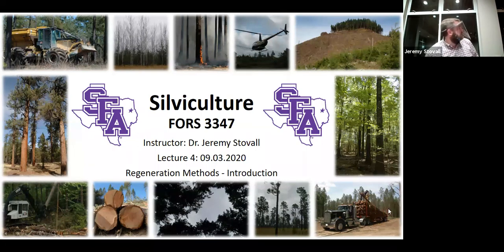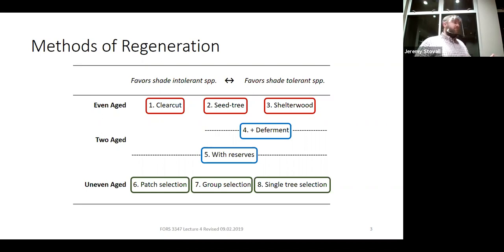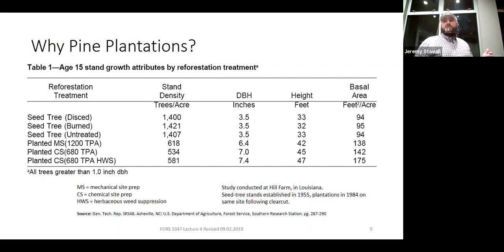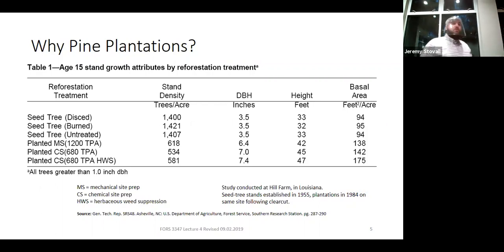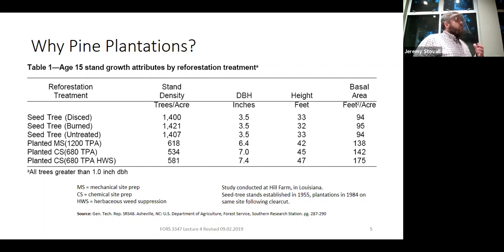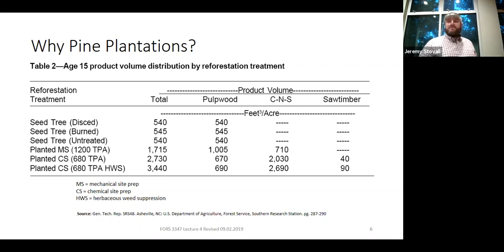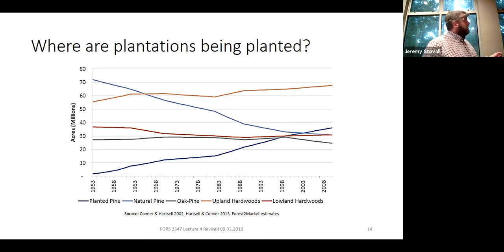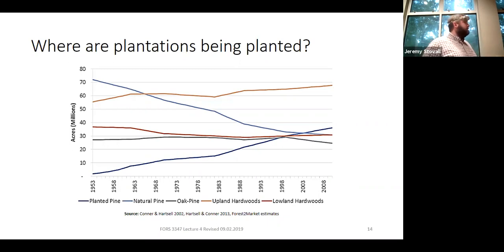Regeneration Method Introduction - SFA Silviculture Lecture (FORS 3347)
This lecture explores regeneration methods, focusing particularly on why plantations are an important component of forestry in East Texas as part of the FORS 3347: Silviculture course.  The course is taught by Dr. Jeremy Stovall, Professor of Silviculture at Stephen F. Austin State University in the Arthur Temple College of Forestry and Agriculture.